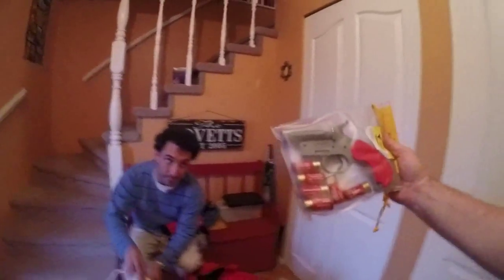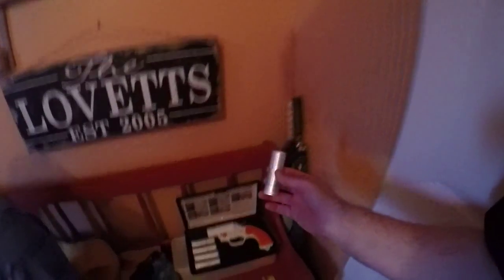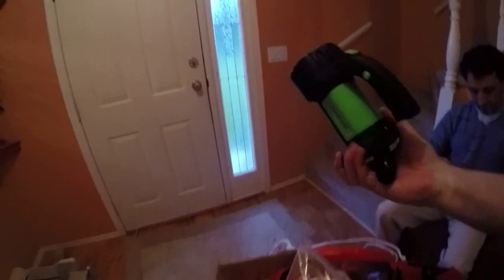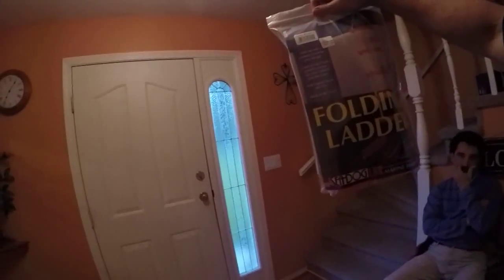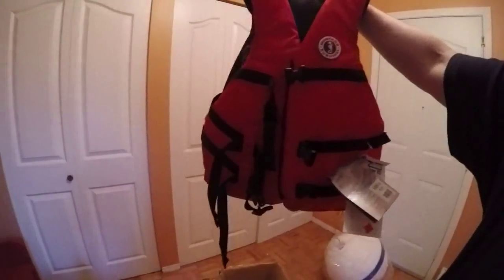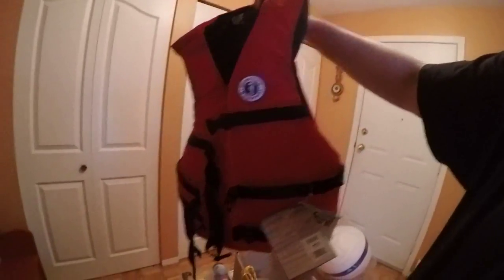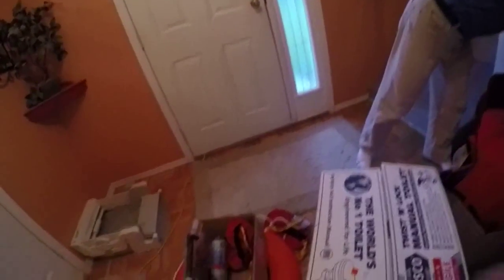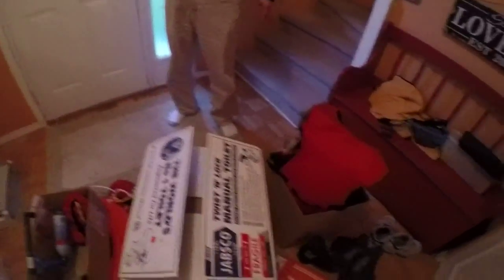Vlog #5 Loot for Little bear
Some Coast Guard mandated  hardware, bits & bobs necessary for safe sailing was purchased today. Here's a peek